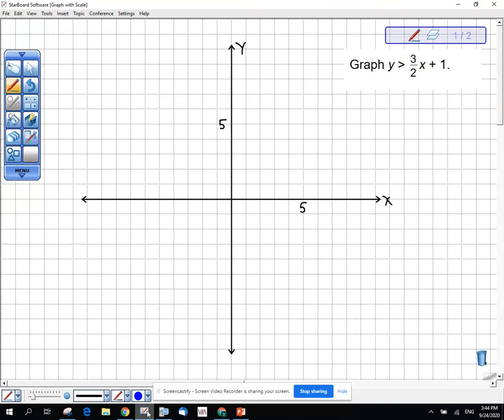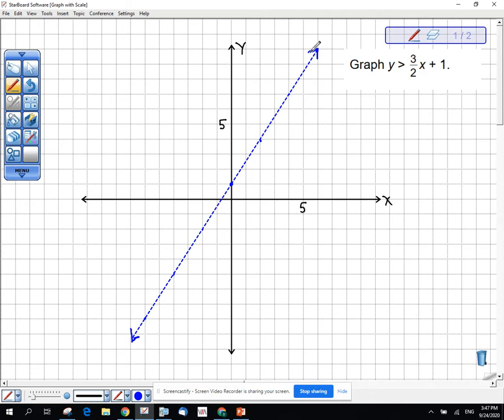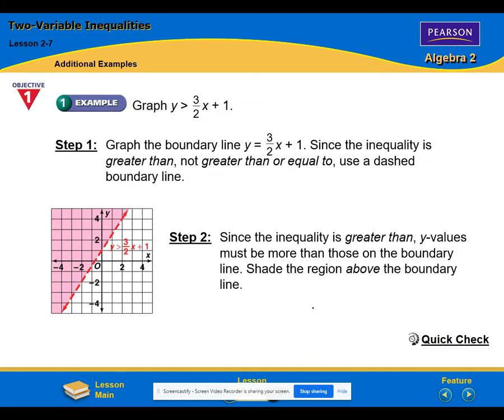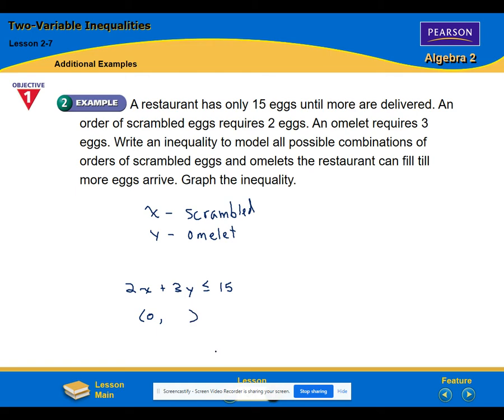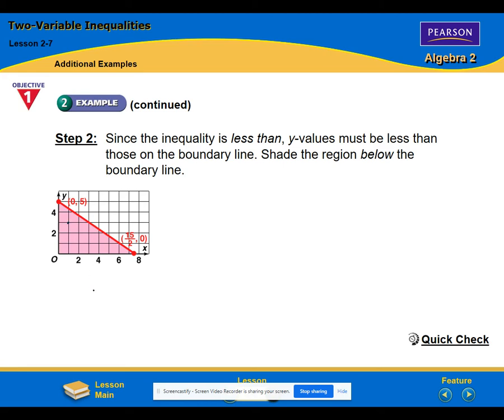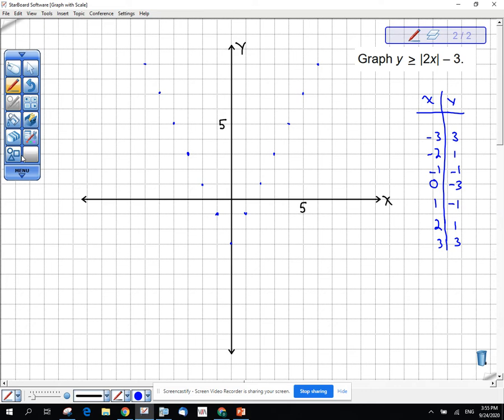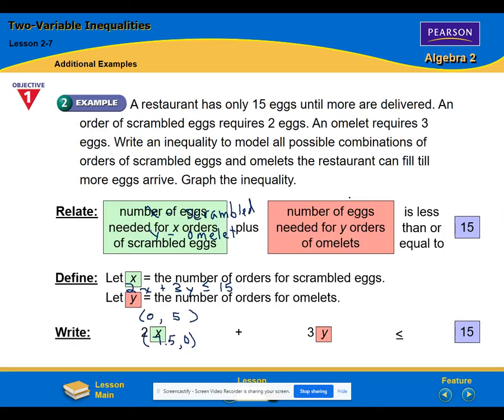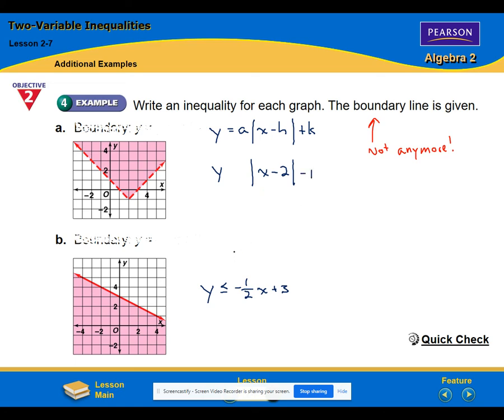Algebra 2 - Section 2.7